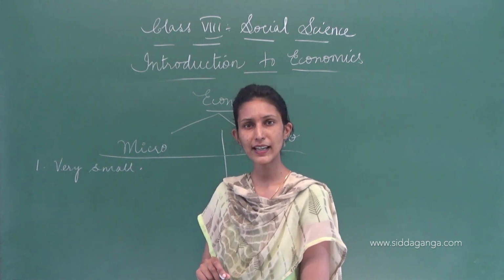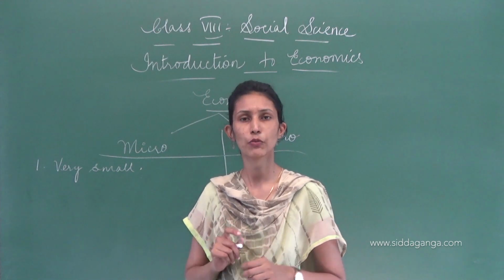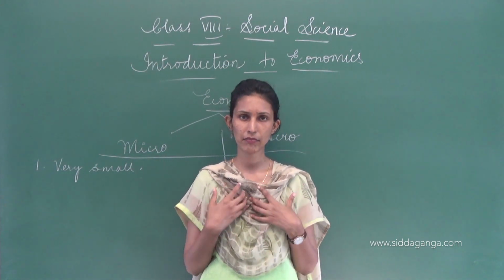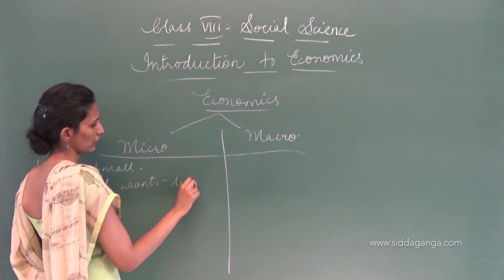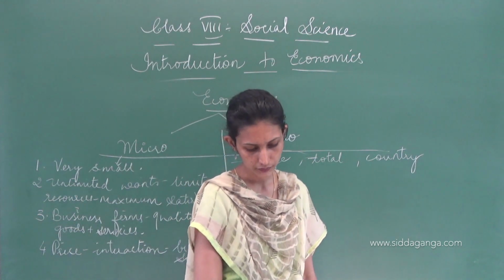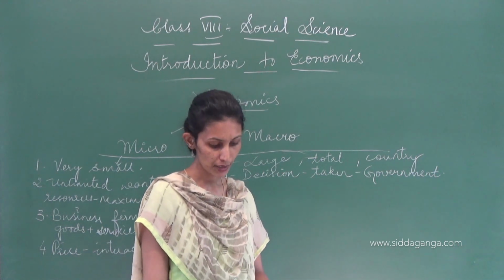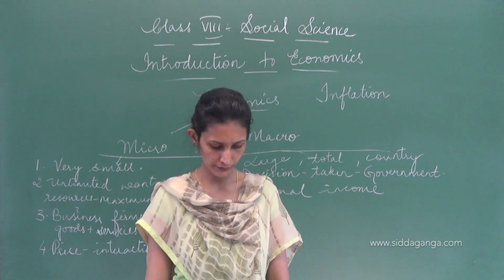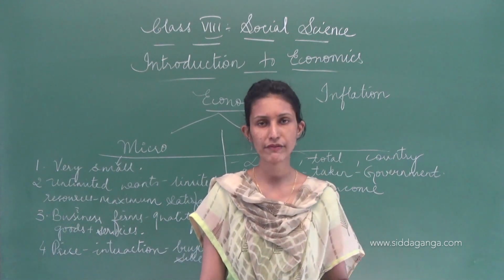STATE 8 - SOCIAL - INTRODUCTION TO ECONOMICS - PART 2